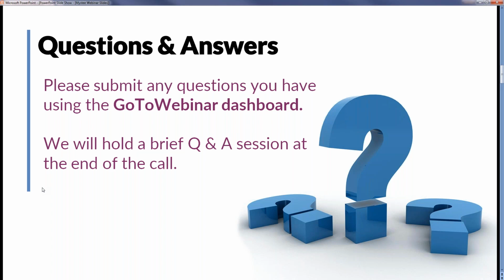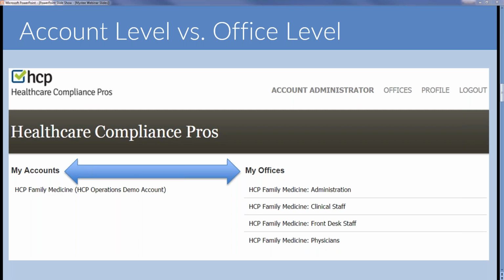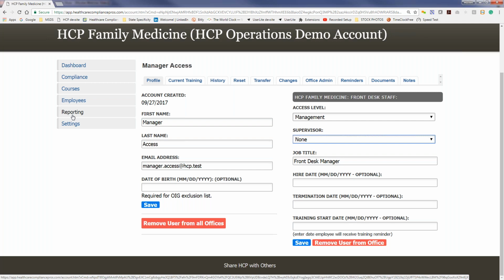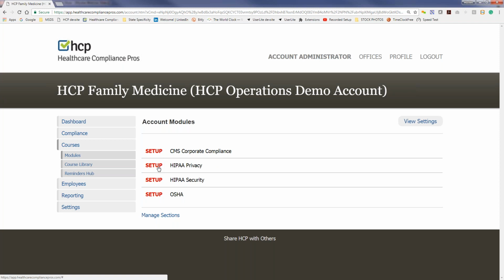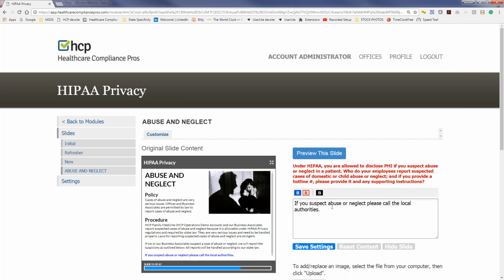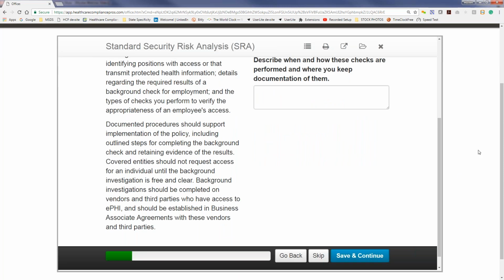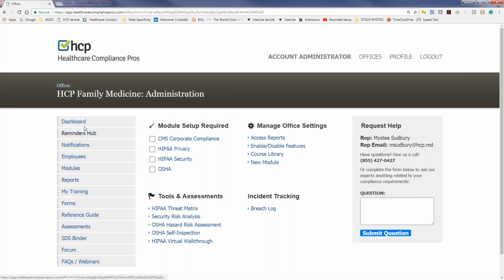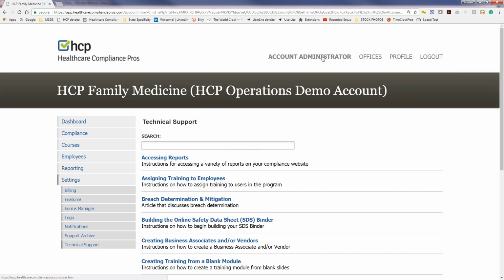HCP Compliance Program Management